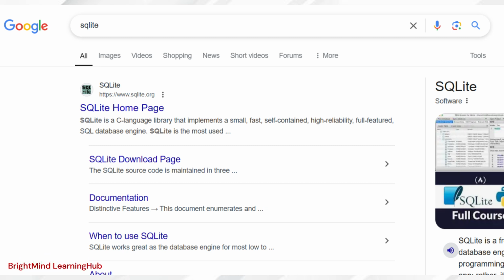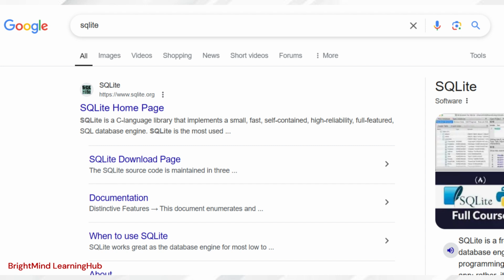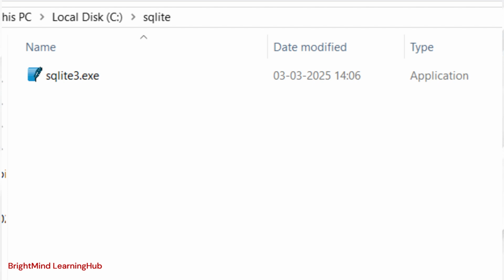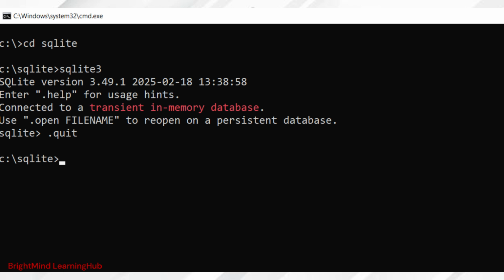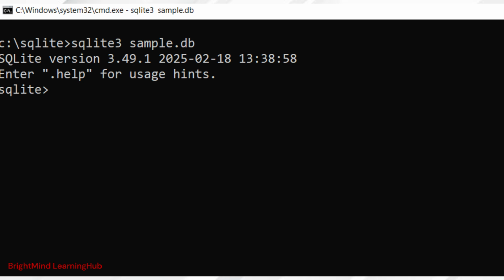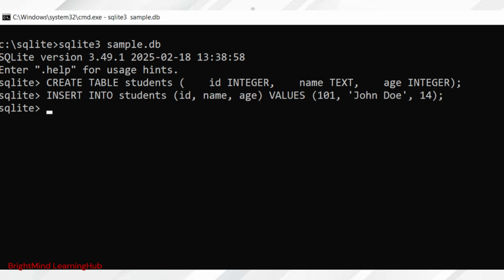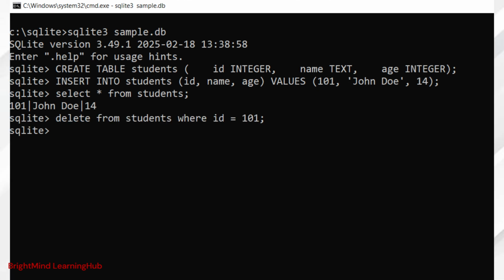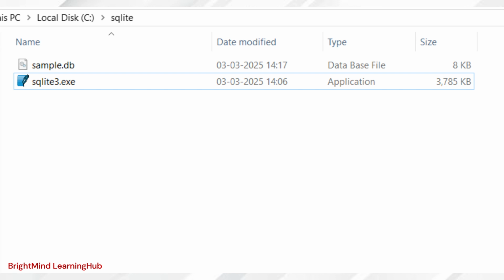🔥 SQLite Tutorial for Beginners | Install SQLite on Windows & Run Basic Queries 🚀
Want to learn SQLite from scratch? In this beginner-friendly tutorial, I’ll show you how to install SQLite on Windows and run essential SQL queries like SELECT, INSERT, and DELETE.

📌 What you’ll learn in this video:
✅ How to install SQLite on Windows
✅ How to create a database
✅ Running basic SQL commands (SELECT, INSERT, DELETE)
✅ Practical demonstrations with step-by-step guidance

By the end of this tutorial, you’ll be able to work with SQLite like a pro!